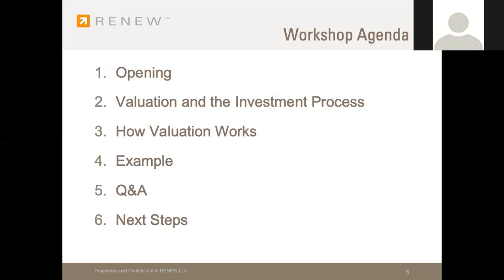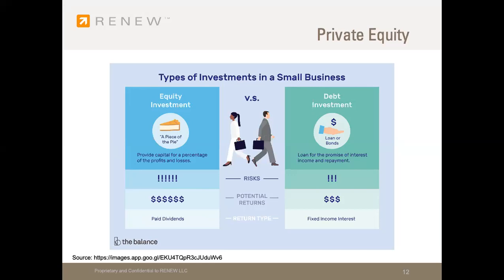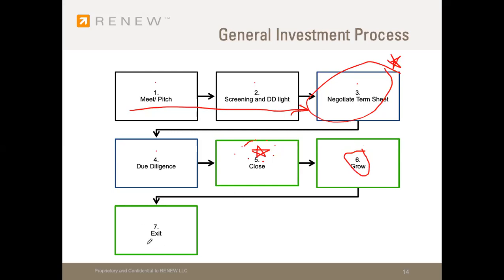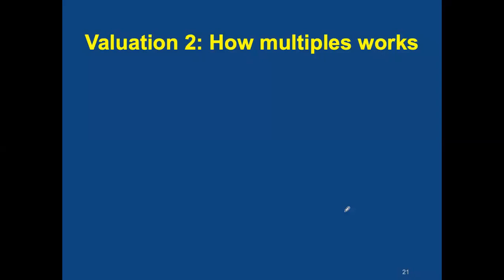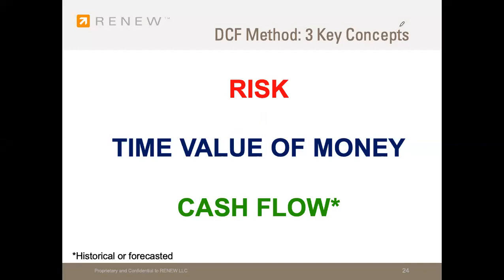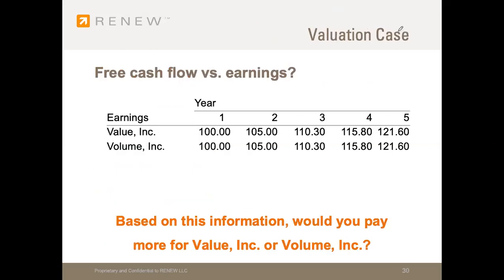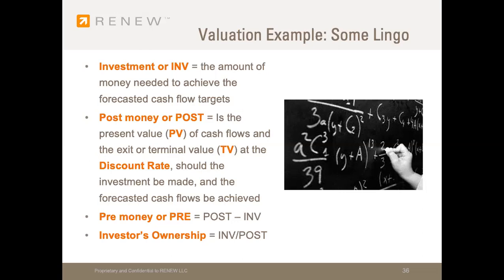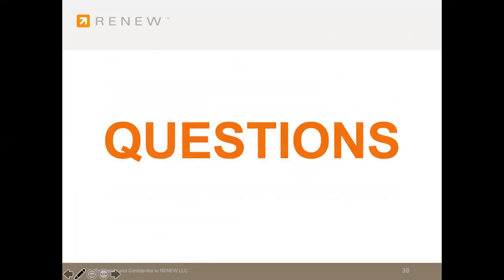What is the present value of your business?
Do you know how much your company is worth?

Watch the training program is offered by RENEW as part of our Private Equity Webinar Series. This webinar will cover several methods of valuation used by investors and will include insights on how to improve the value of your company.